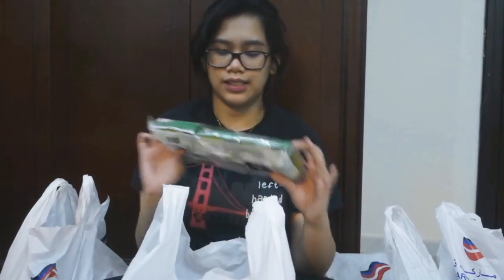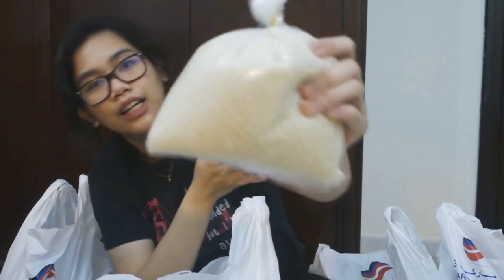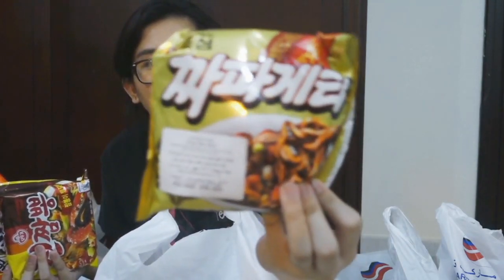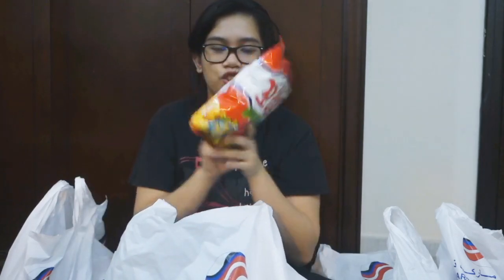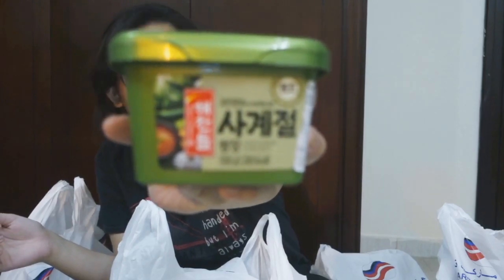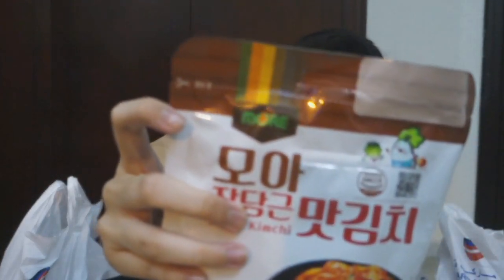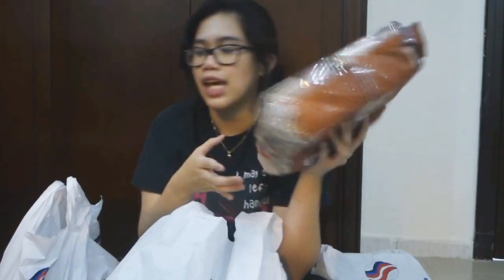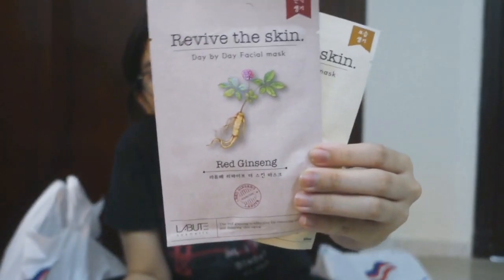What We Bought in Hanaro Market Bahrain (Korean, Japanese, etc.) | ohyenhun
Due to personal reasons, I wasn't able to post a new video last Tuesday. Anyhow, I am back, so here is a short vlog about what we bought in Hanaro Market!

Camera used: Sony RX 100 III
Video Editor Software used: Filmora